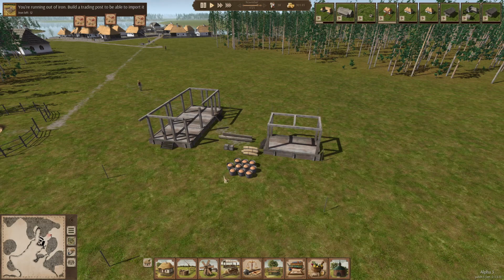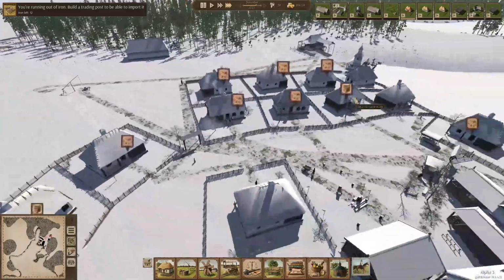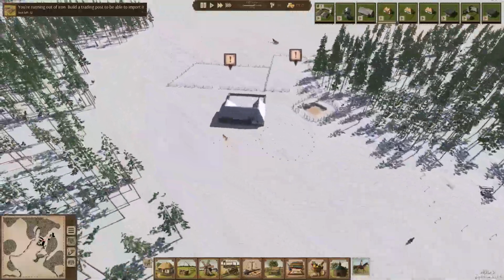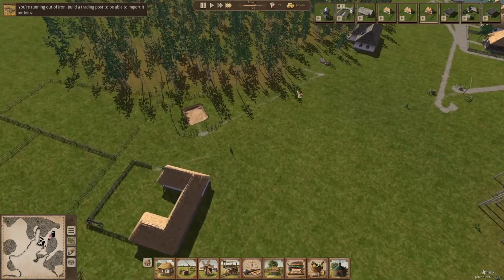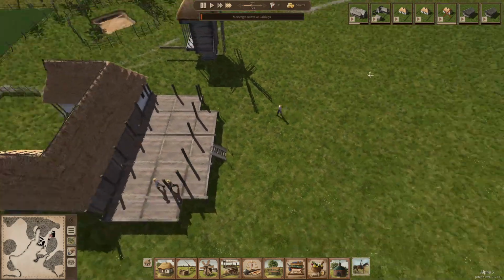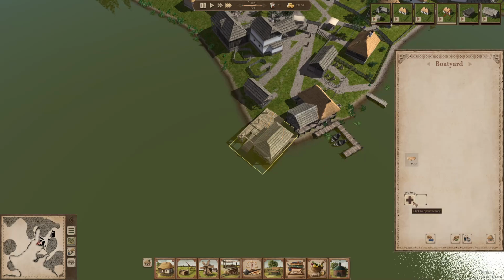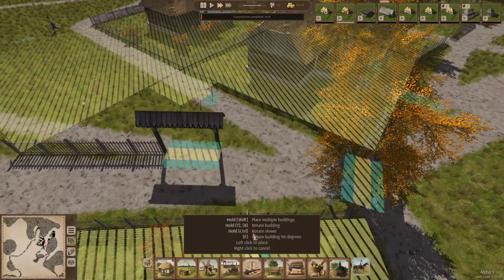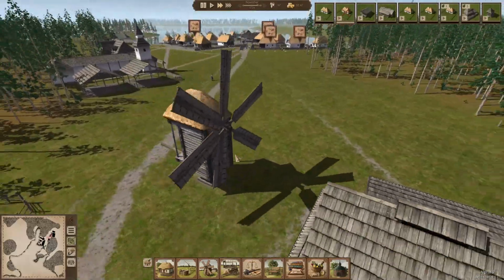Ostriv Ep4 - Farmers Union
In this Episode of Ostriv, we need iron with out it we wont be doing much so the trade needs to be for the iron that we shall do. Something in the background we should also be excited about is farming food is more important than iron so we need that to times are hard one mistake and we are in trouble.